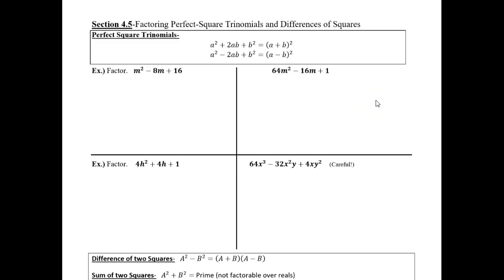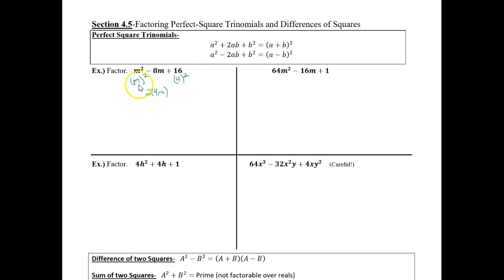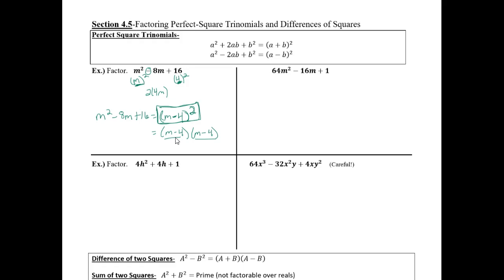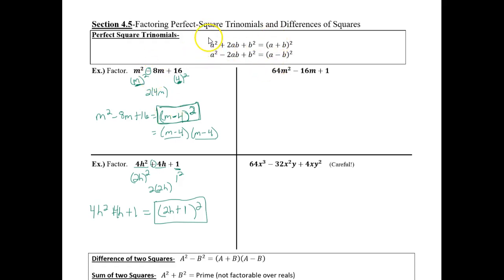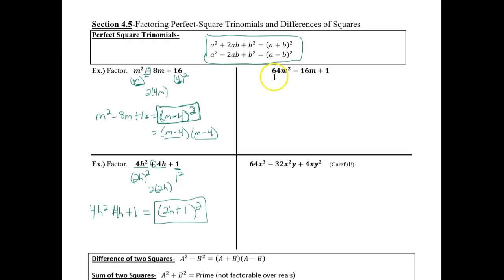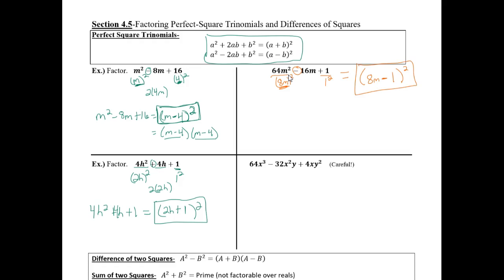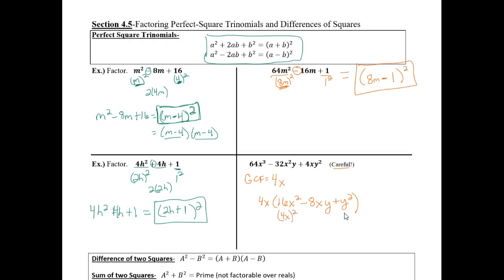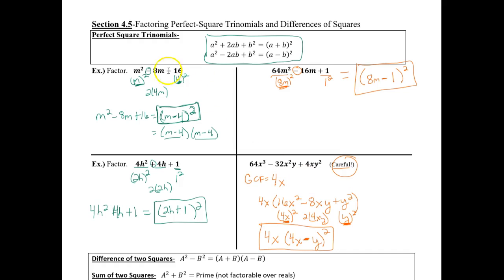Factoring Perfect Square Trinomials